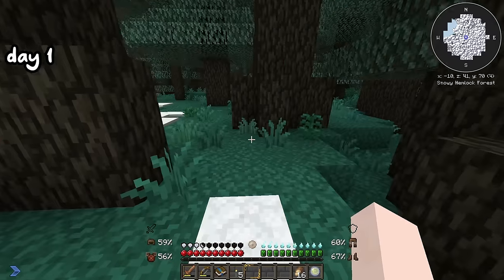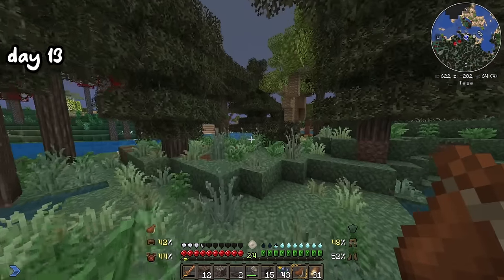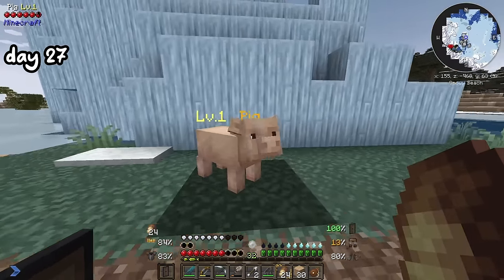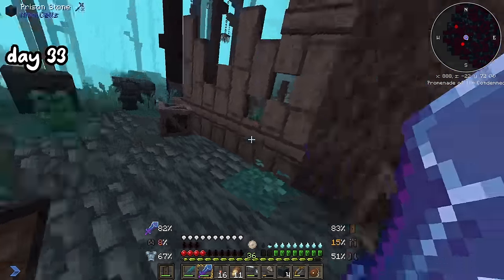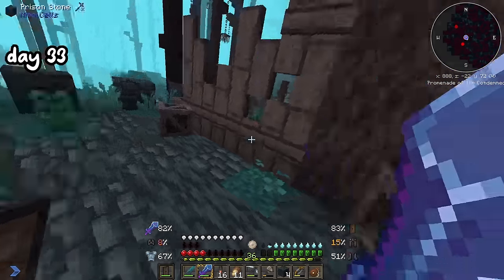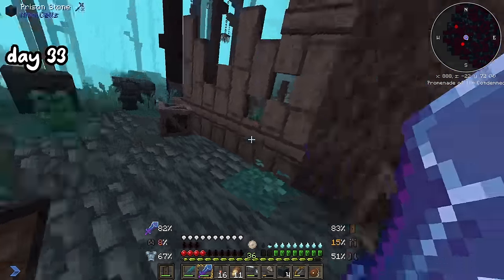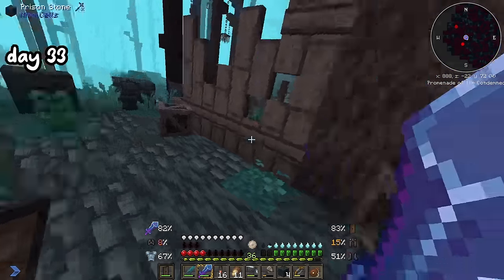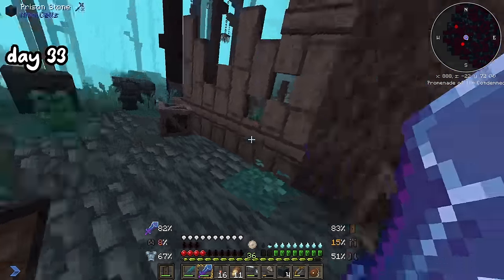I Spent 100 Days in MEDIEVAL MINECRAFT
I survived 100 days in medieval modded Minecraft! Medieval Minecraft is a modpack full of magical mobs, bosses, quests and dungeons. My goal is to see how much I can accomplish in 100 days.